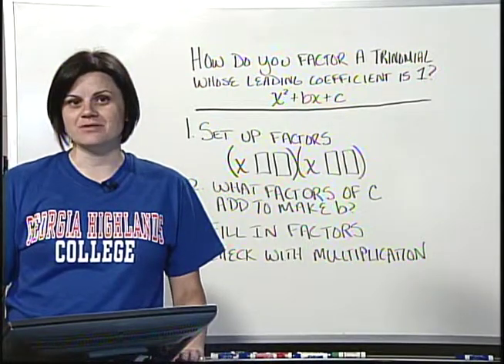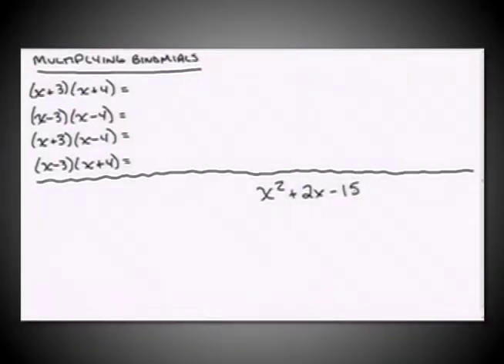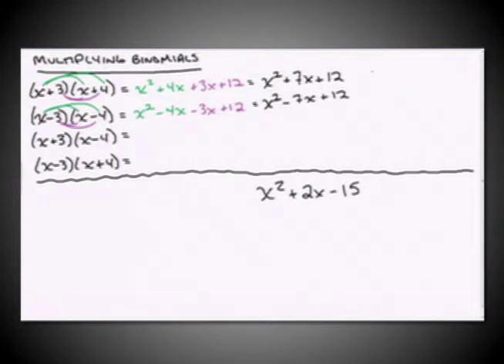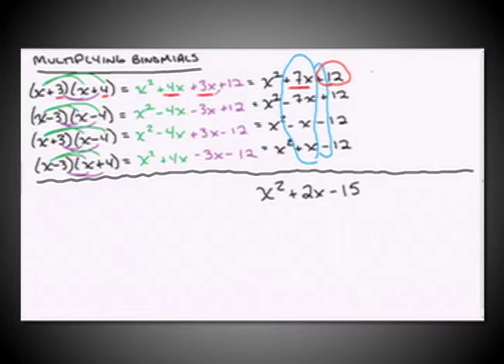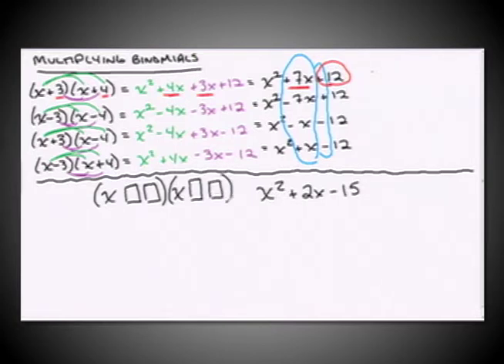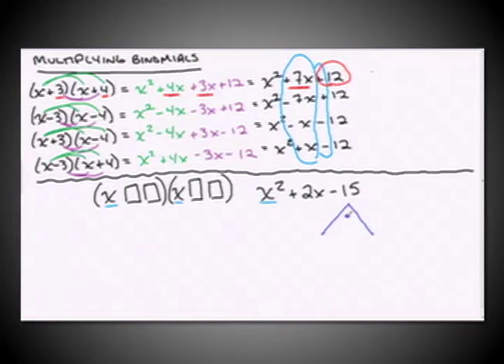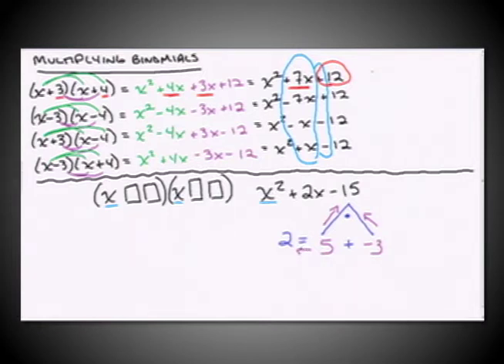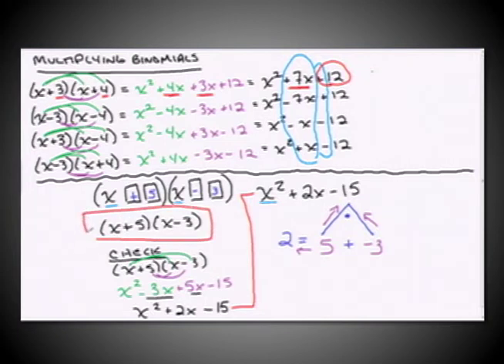Math 0097 & 0099 Tutorial 9 - How do you factor a trinomial whose leading coefficient is 1?